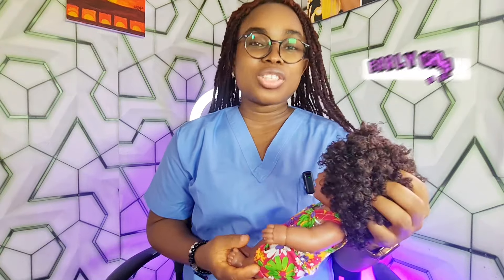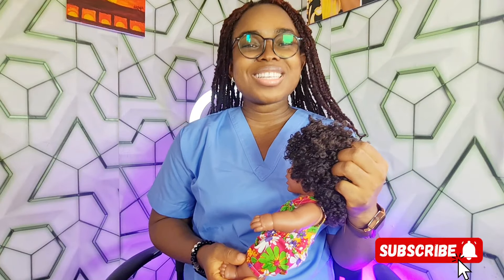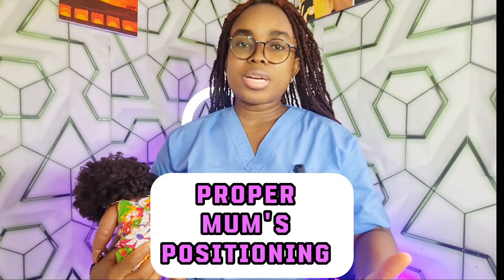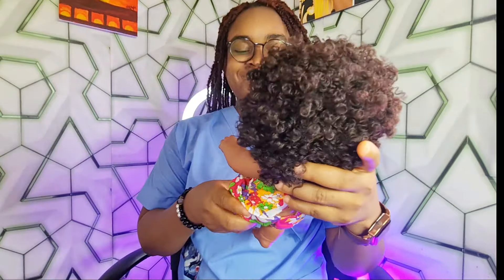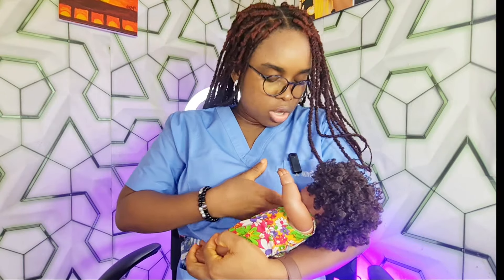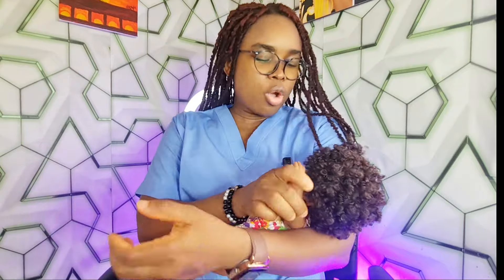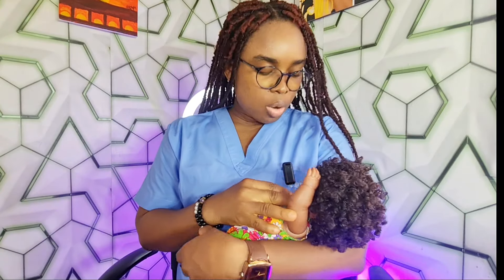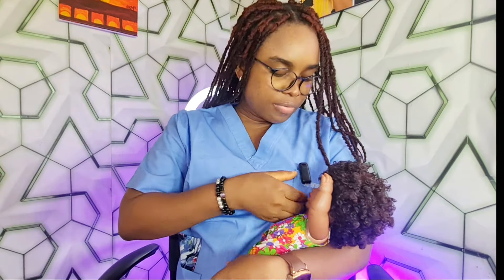BREASTFEEDING GUIDE || PREVENT BACKPAIN||NIPPL3 CRACKS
LACTATION TIPS TO PREVENT  BACKPAIN  AND NIPPL3||

Enjoy 24-hour doctor's care for pregnant women + weekly pregnancy classes + Labour and postpartum support. sign up

Purchase my book The First-Time Mum, a day to day guide for mothers who want to nurture their baby without mistakes. Avoid nippl3 cracks and pains with the information.

Chat with me for one-on-one preconception/Fertility session. Free 5 minutes evaluation.